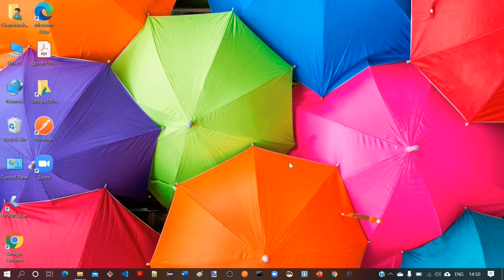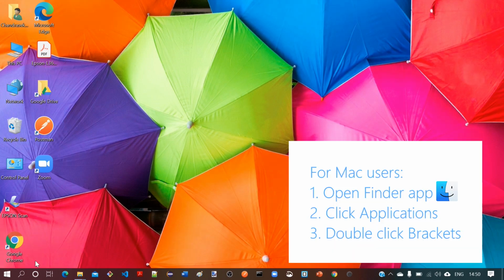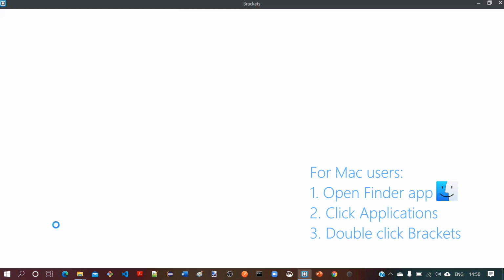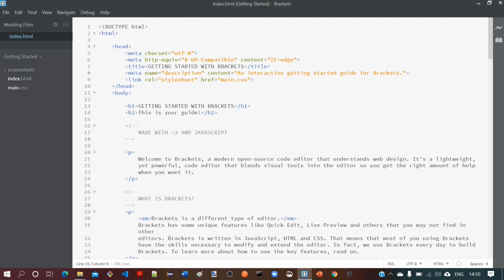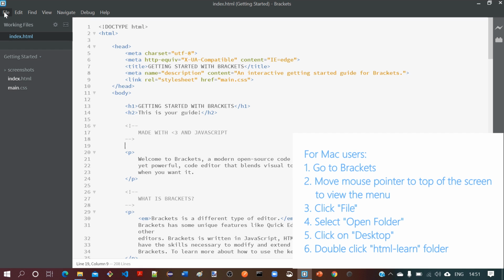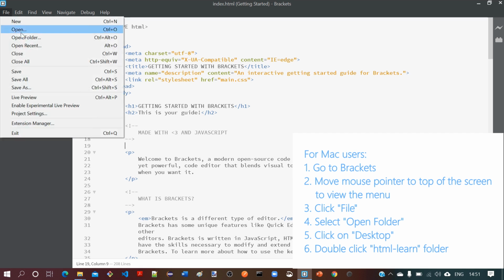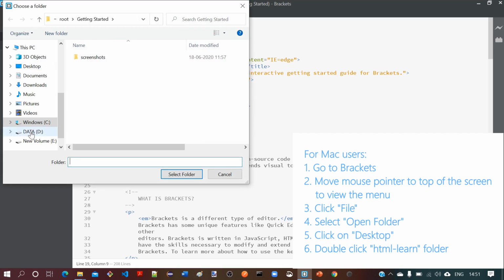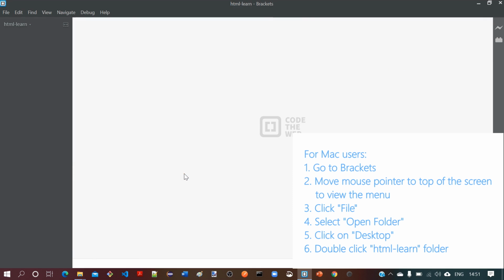HTML - Hello World - Open folder in Brackets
Open folder in Brackets